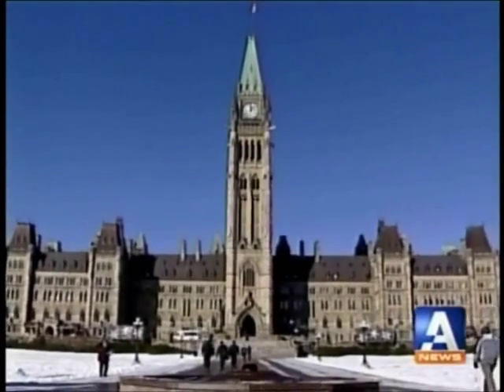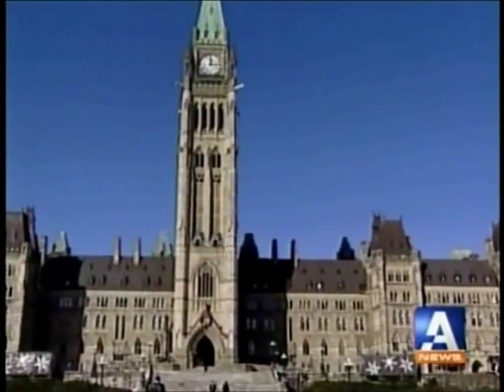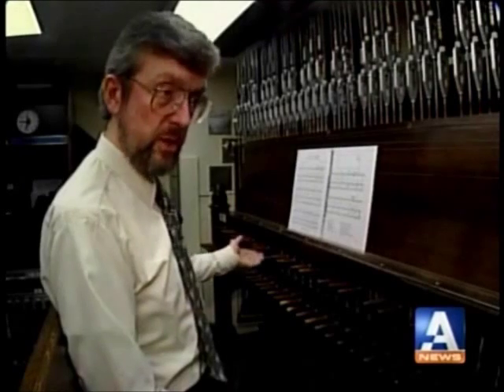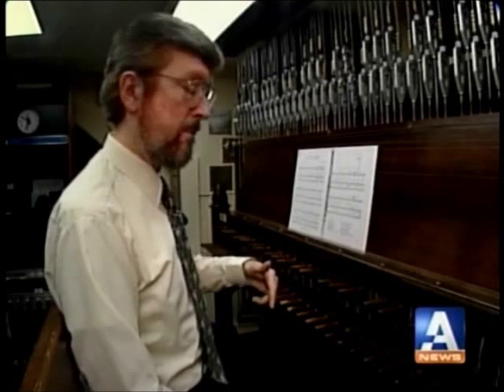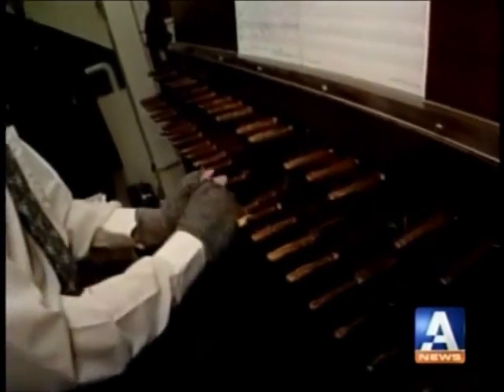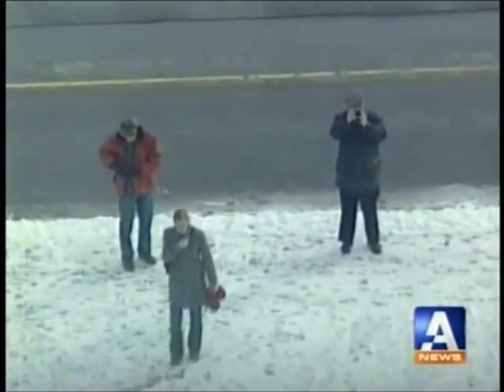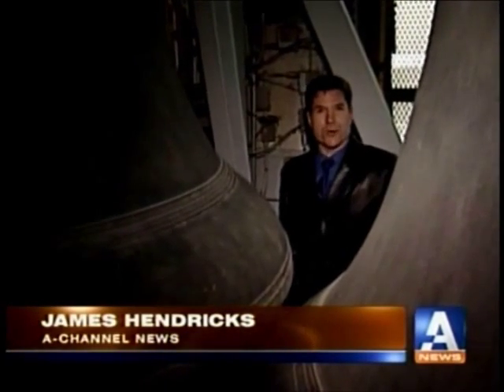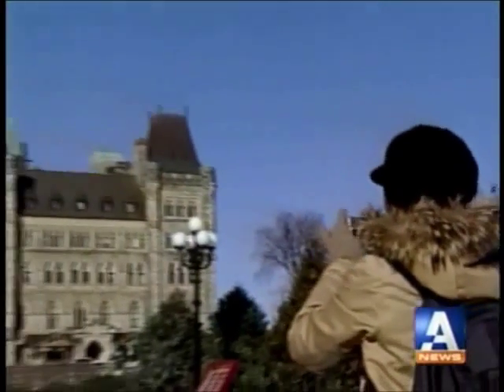Ringing the Bells on Parliament Hill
"Inside Ottawa" segment from old A-Channel Ottawa. Dominion Carillonneur Gordon Slater rings the bells of the Peace Tower on Parliament Hill.